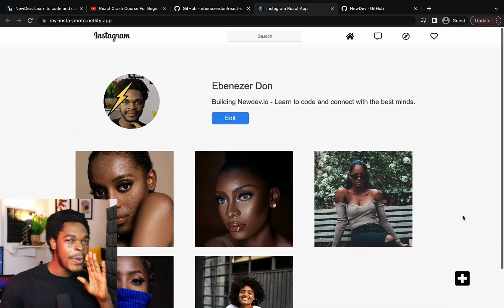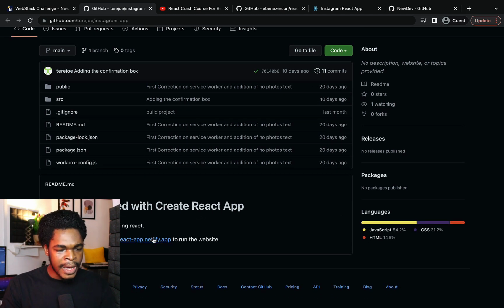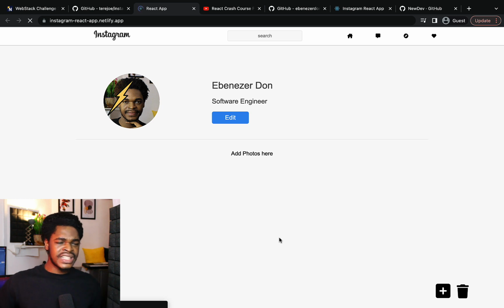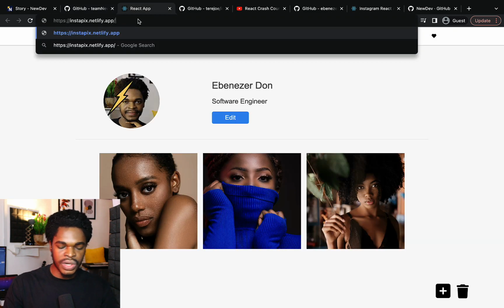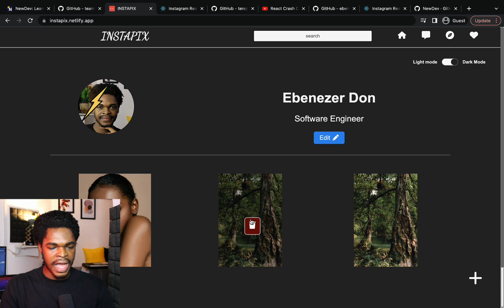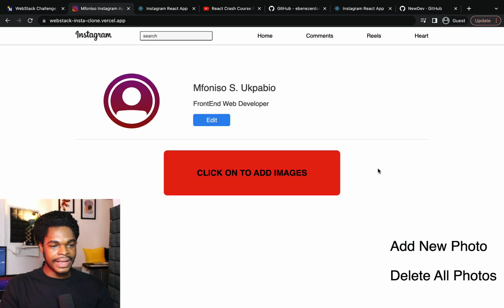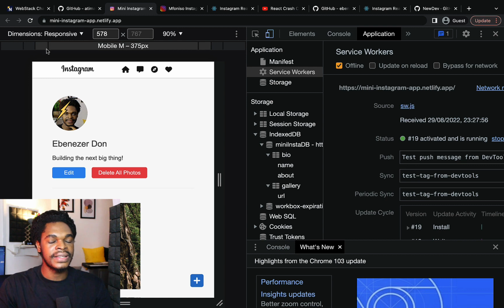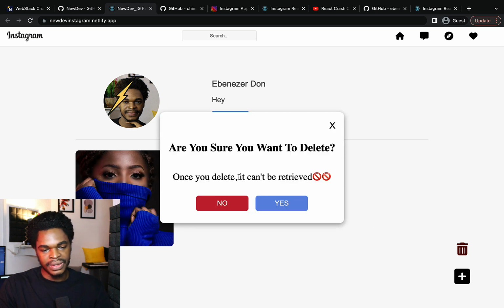Can These Devs Build Instagram In 2 Weeks? UNBELIEVABLE React JS Tutorial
These devs used my React Crash Course to learn React JS from scratch and built an Instagram clone in 2 weeks. Join me in reviewing their WebStack Challenge projects and help me rate them on a scale of 1 - 10.